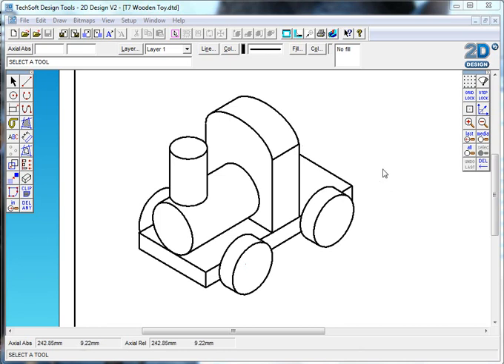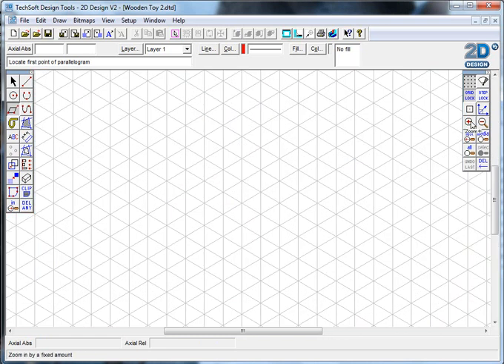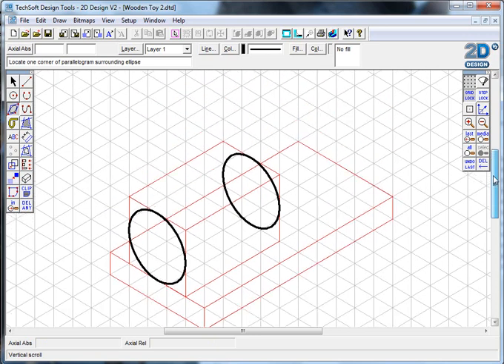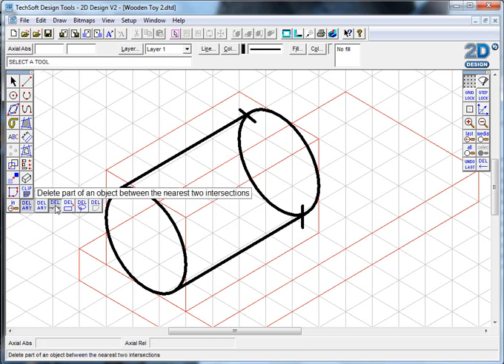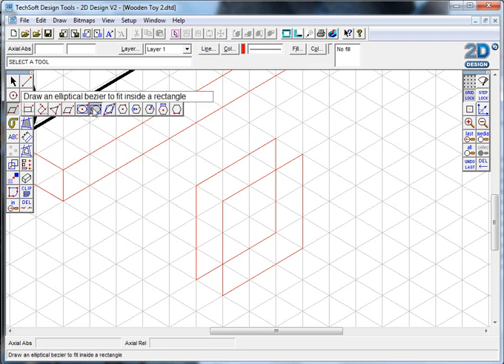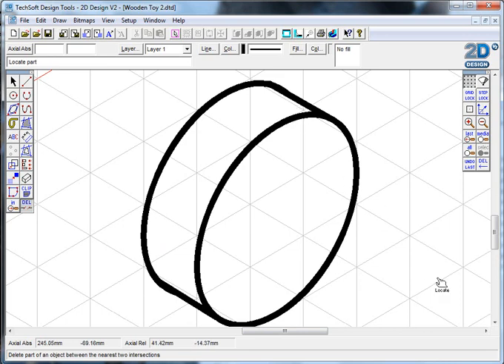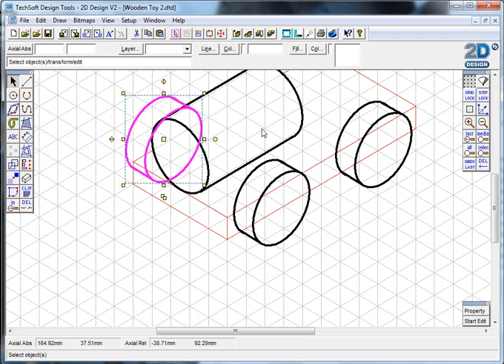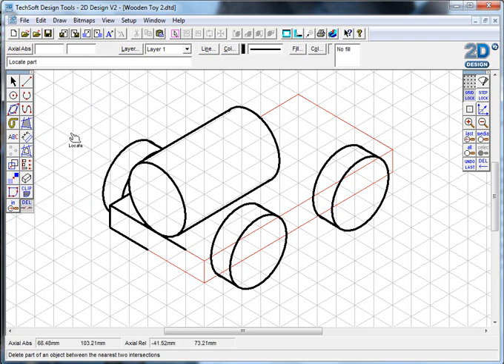Creating an Isometric Train using Techsoft 2D Designer